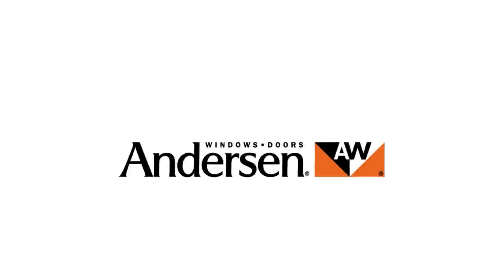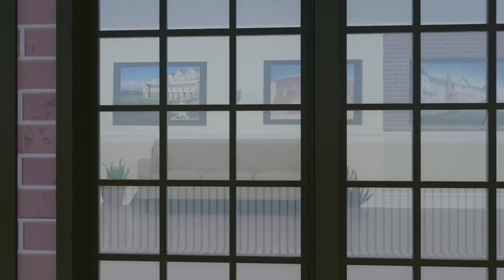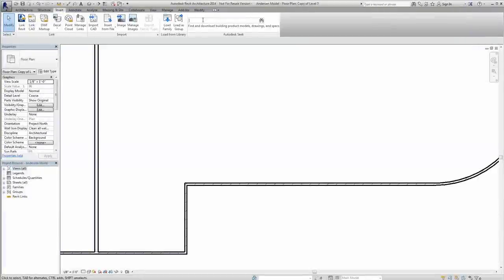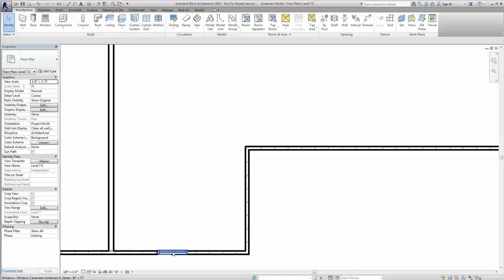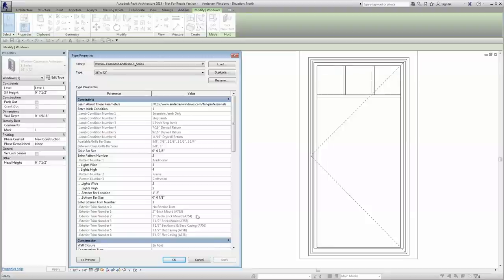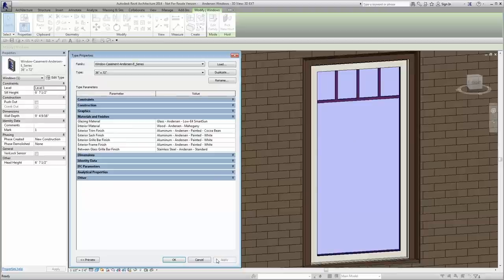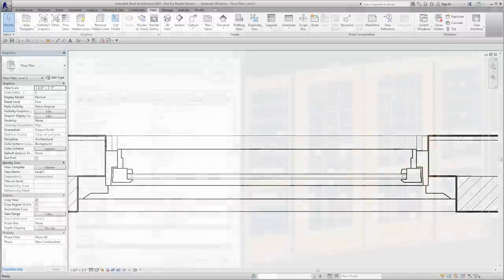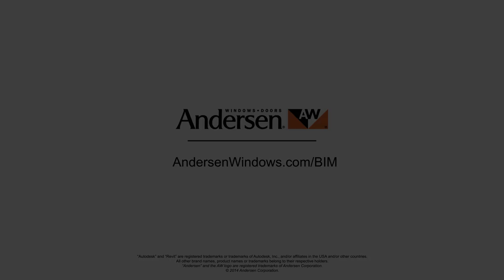Andersen Windows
No matter what your project, Andersen has a broad portfolio to meet your price point and your vision